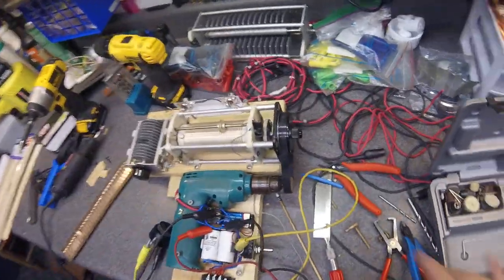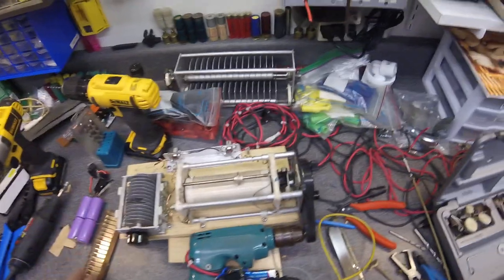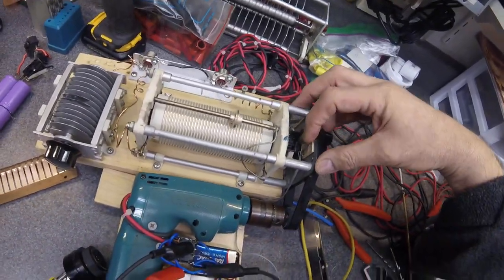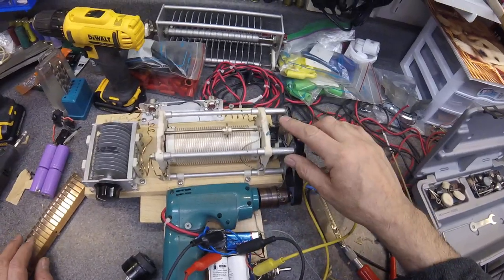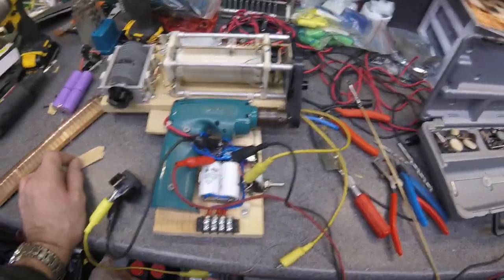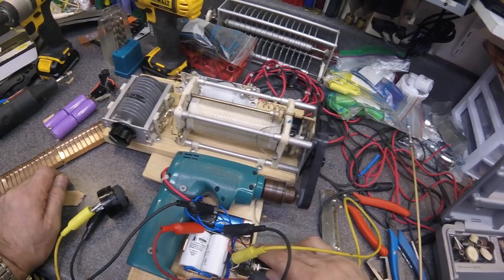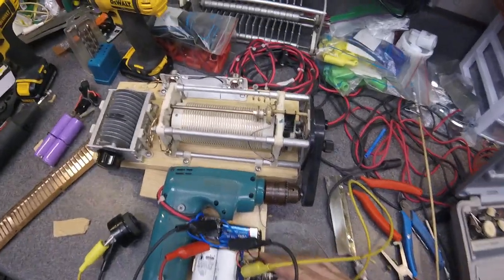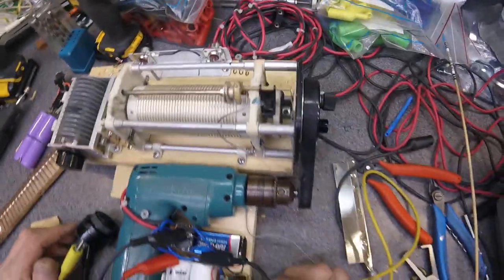Adding a limit stop alarm to my home made remote antenna tuner for my half-wave 80 meter inverted L.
Here is my solution for providing the end of travel limit signal for the roller inductor.